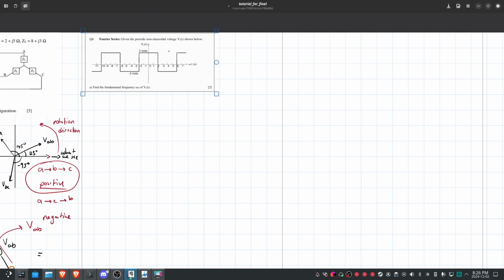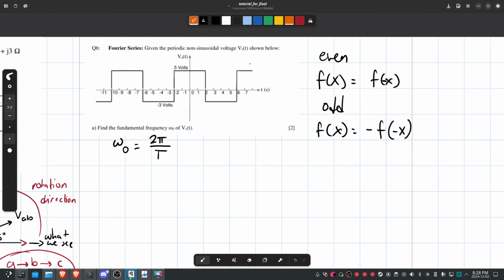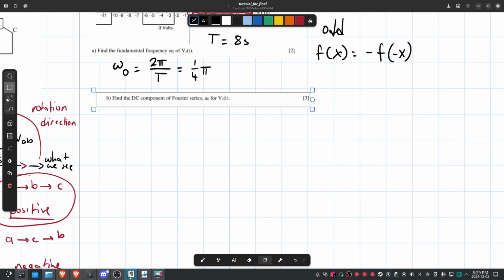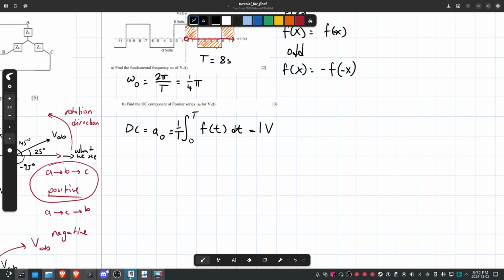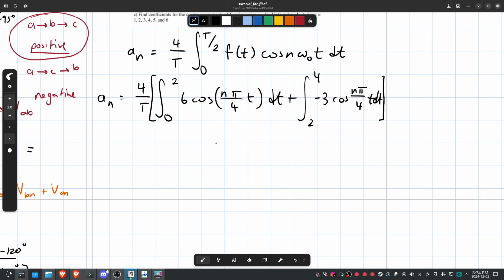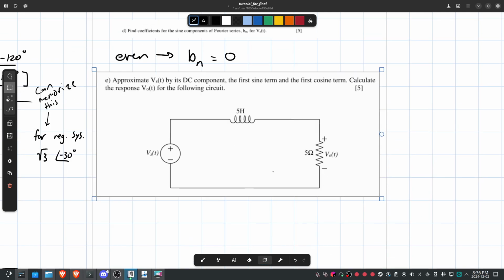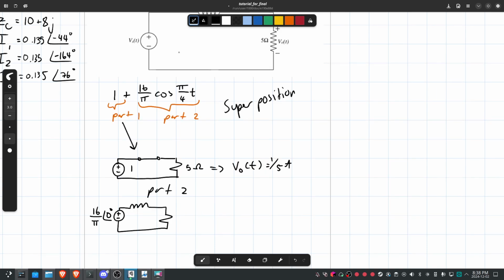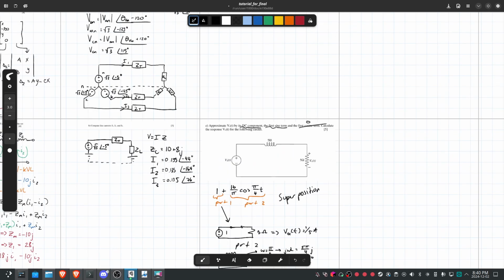Fourier Series - TMU ELE302 Final Review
I apologize for having to run through this fast. I was running late on time.

pdf (DOT) proton (DOT) me/urls/065QAPXN68#9Zj1VrqV0hHN